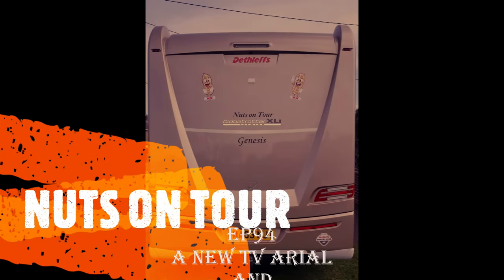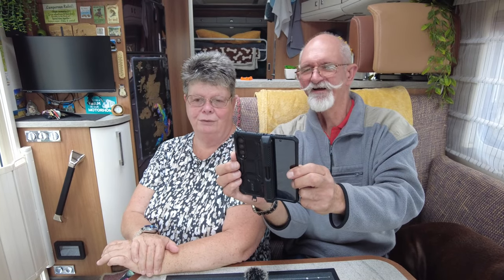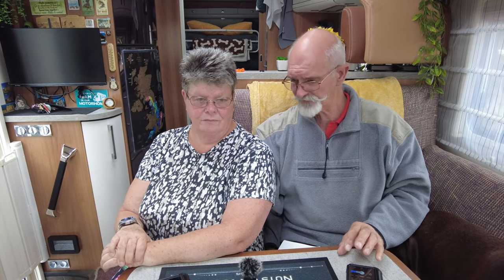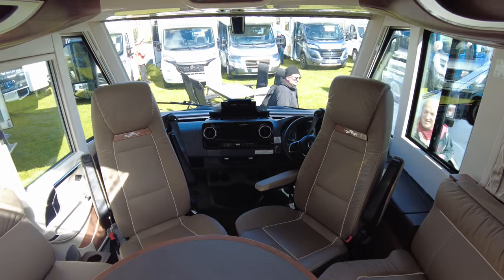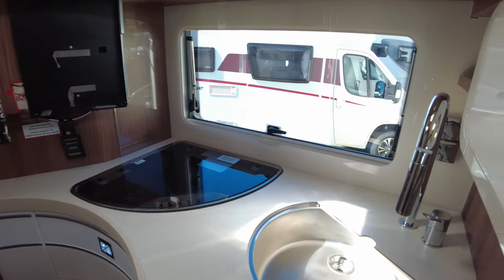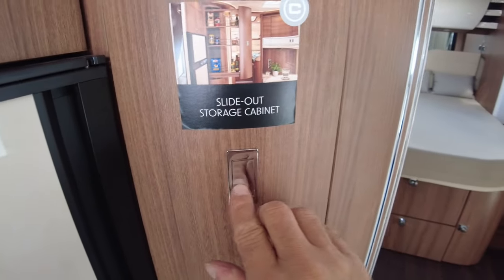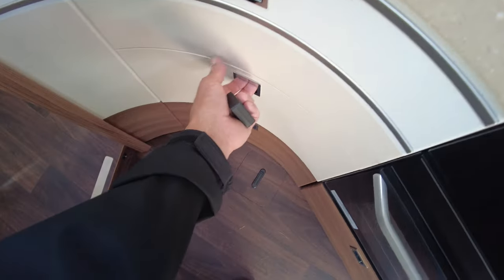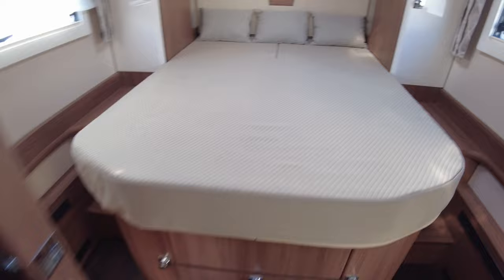EP94 A new Tv Arial and a couple fo van tours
A quick review of the New arial for the tv.
Then a couple of van tours :-
Carthago Chic E-line 51 QB DA
Swift Bessacarr

have a watch and see what the vans are like